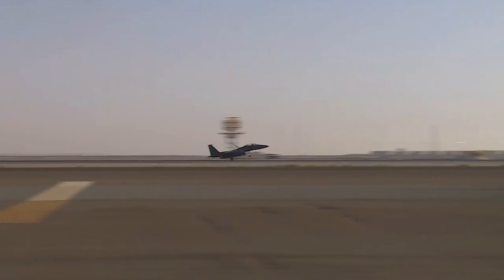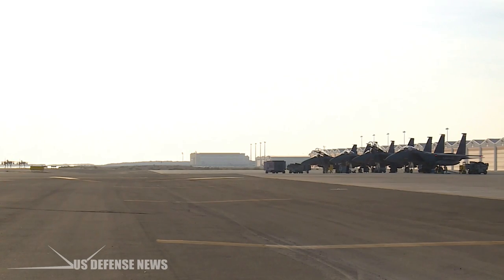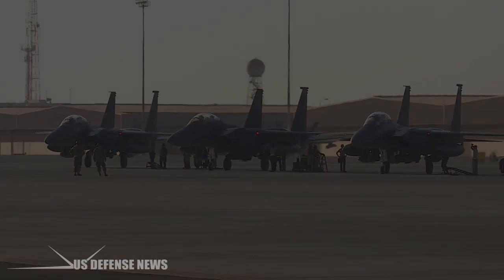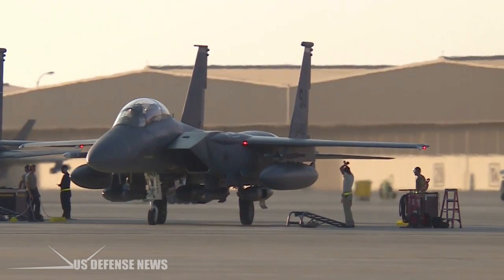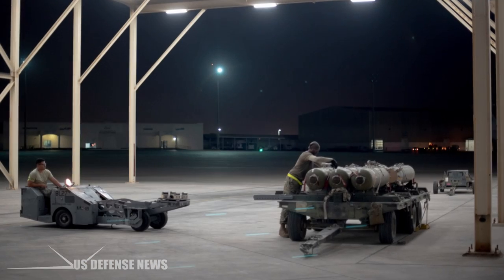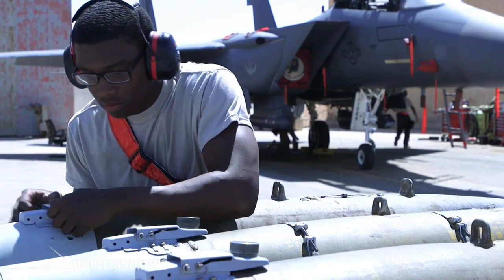U.S. Air Force F-15 Fighter Jets Are Patrolling the Persian Gulf with Cluster Munitions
U.S. Air Force fighter jets are patrolling the Persian Gulf, and they appear to be carrying guided cluster munitions capable of tearing apart Iranian swarm boats.

"F-15E Strike Eagles from the 336th Expeditionary Fighter Squadron are flying air operations in support of maritime surface warfare," the 380th Air Expeditionary Wing revealed this week, explaining that "their role is to conduct combat air patrol missions over the Arabian Gulf and provide aerial escorts of naval vessels as they traverse the Strait of Hormuz."